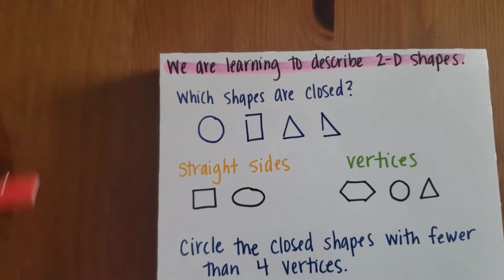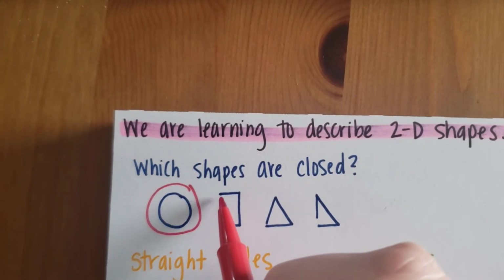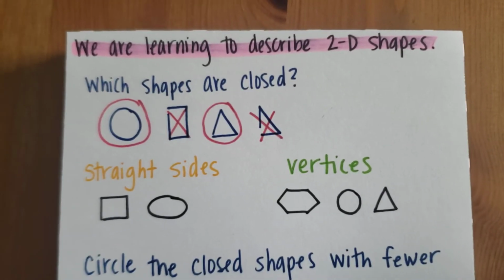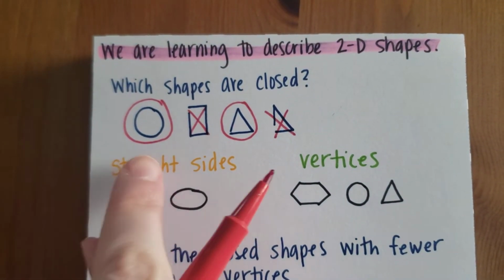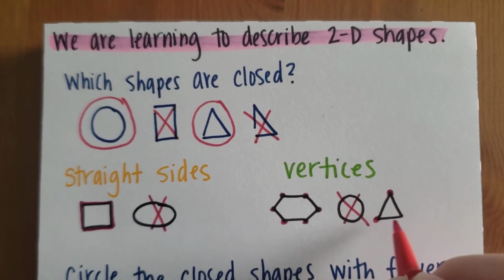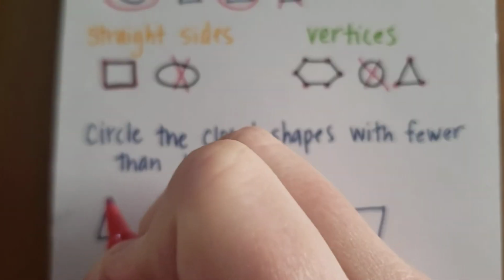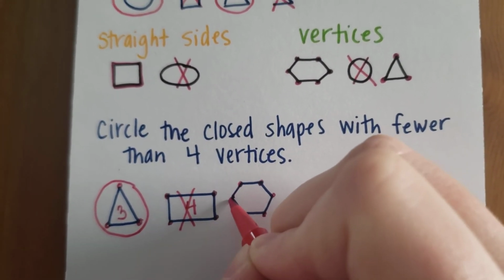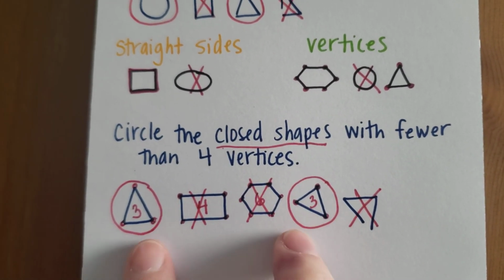Describing 2-D Shapes